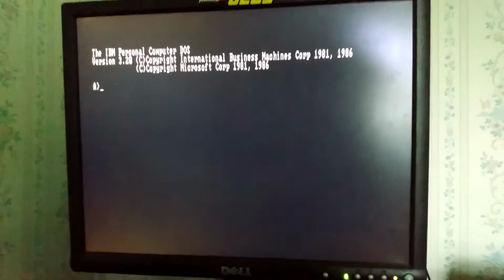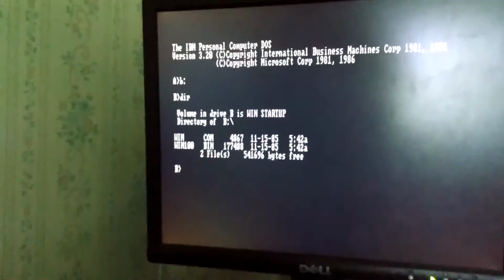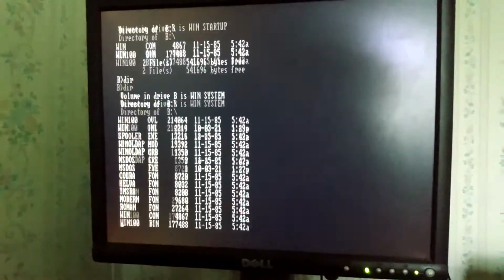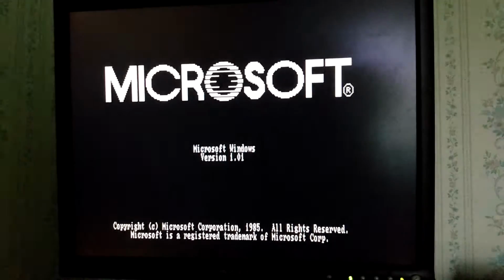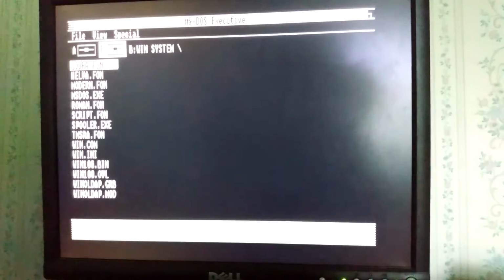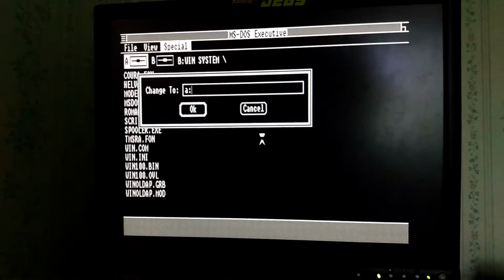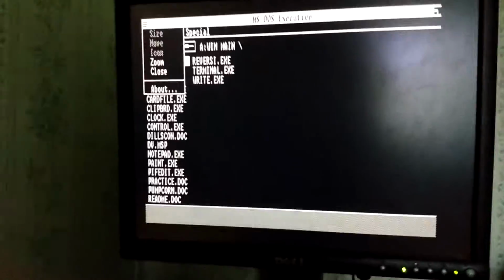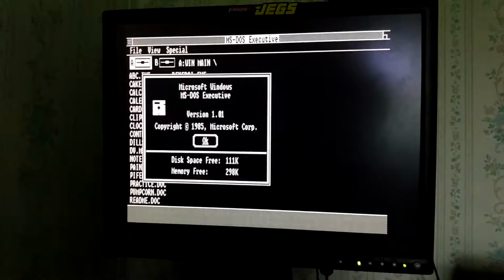You Don't Need Two Floppies for Windows 1.01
I consolidated the Windows 1.01 Startup and System disks into one disk and it turns out it boots almost 2 times as fast as actually using two floppies.

This was done on my IBM 5140, which is basically a late model 5150 miniaturized and shoved into a laptop case. While I know it's not the most accurate statement, it gives some kind of comparison. One thing I forgot to mention is that you need a 720K or higher capacity disk for this to work.